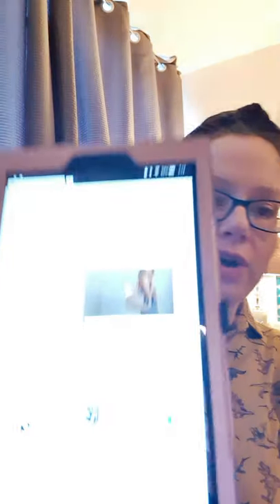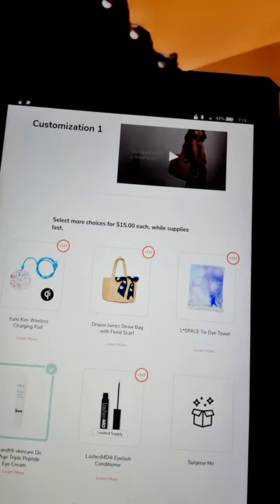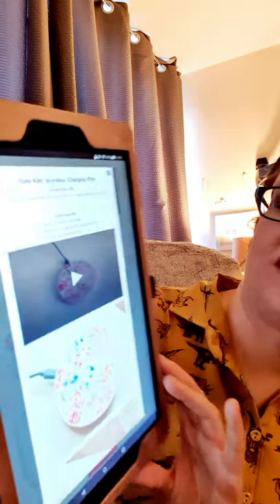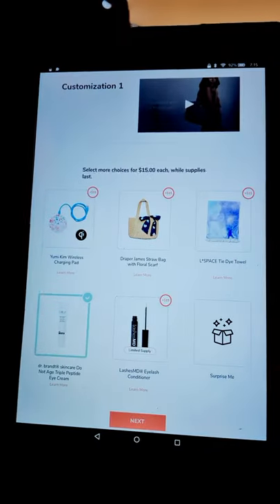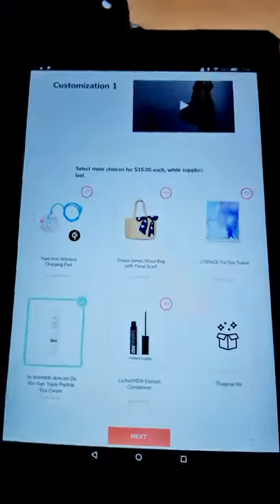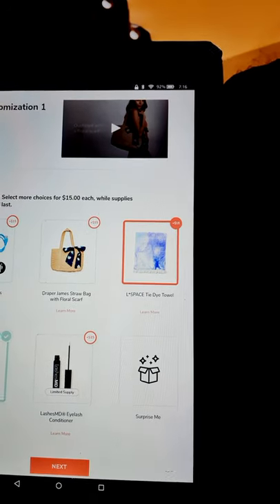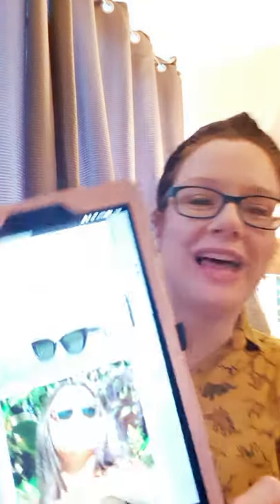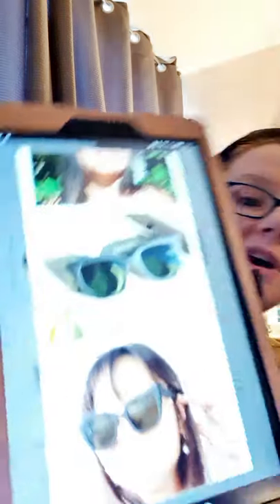Fabfitfun Summer 2020 Customisation Choices!!! See my picks!!!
If you are curious about the Fabfitfun Summer box customisation choices, please watch on!

Plus see what I choose!!

If you would like to sign up to Fabfitfun and save yourself some money, feel free to use my friend code below: